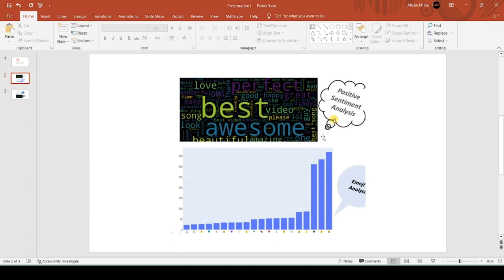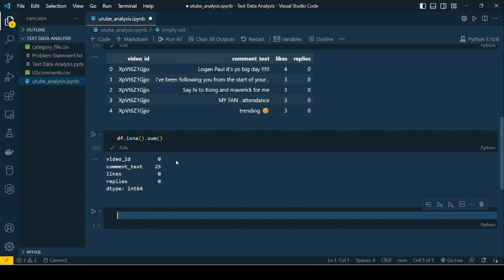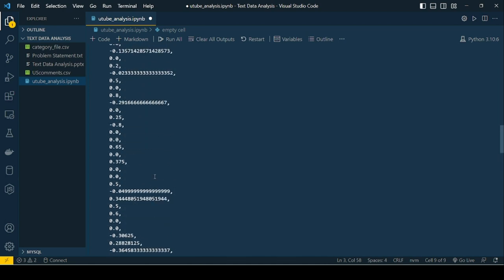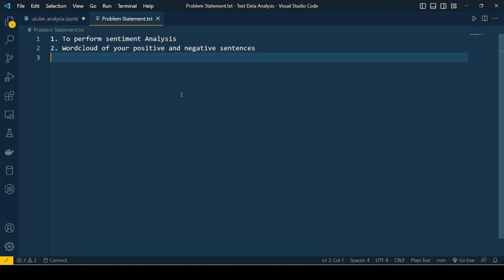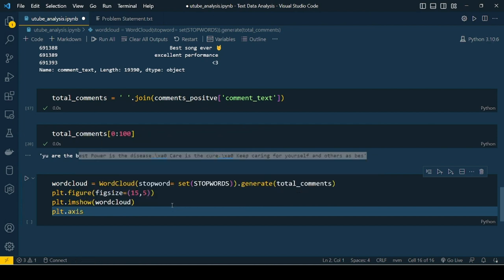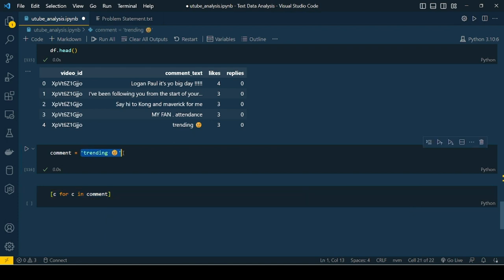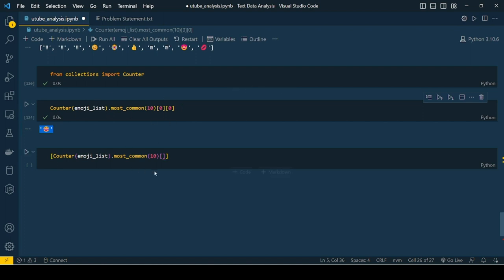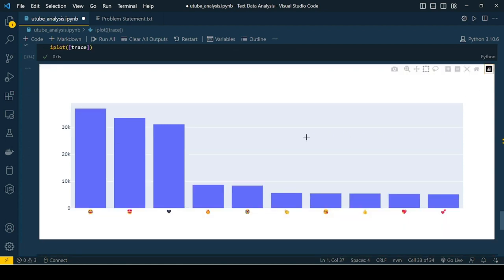Text Data Analysis Part-1 |YouTube Case Study | End to End Project | Python for Data Analytics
***Text Data Analysis (YouTube Case Study) in Python - Tutorial***
In this tutorial, we'll be exploring Text Data Analysis using a real-world YouTube case study, and Python. We'll start by importing our data into Python, cleaning and preparing it, and then diving into various text analysis techniques such as sentiment analysis, topic modeling, and word frequency analysis. By the end of this tutorial, you'll have a solid understanding of how to perform text data analysis in Python and apply it to real-world problems like analyzing YouTube comments. So, if you're looking to up your data analysis game, join us and let's dive in!
0:00 Intro
2:11 Import Required Libraries
4:01 Import Data Set
6:45 Data Cleaning
8:02 Sentiment Analysis
15:42 Word Cloud Analysis
24:37 Word Cloud Visualization
30:23 Emoji Analysis
42:37 Emoji Data Visualization